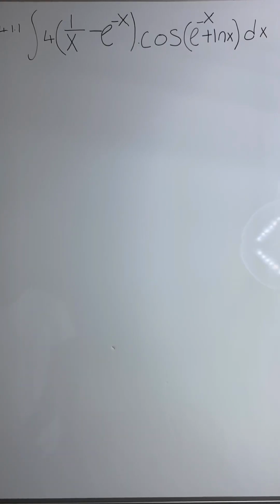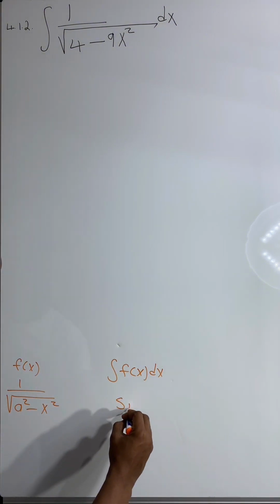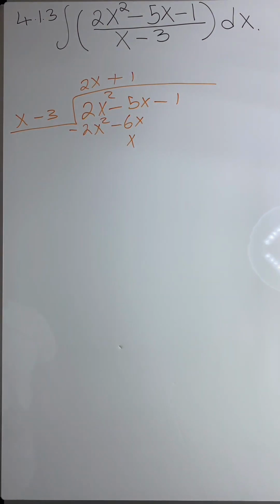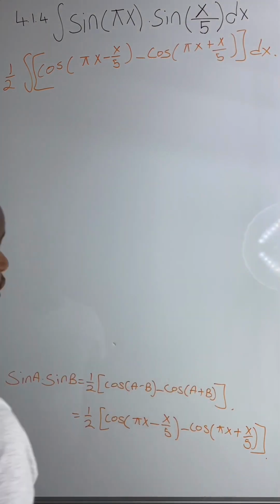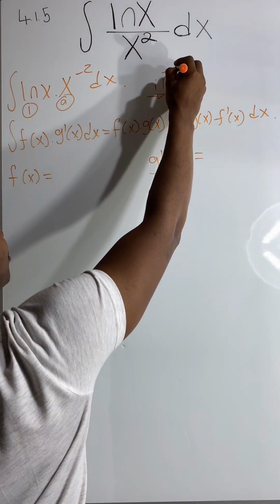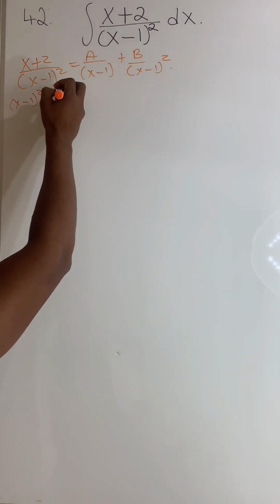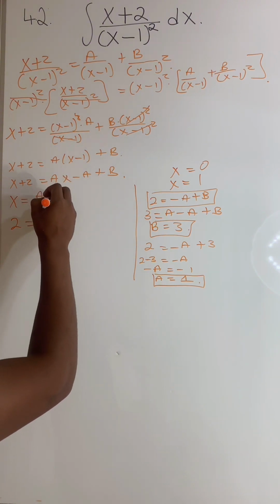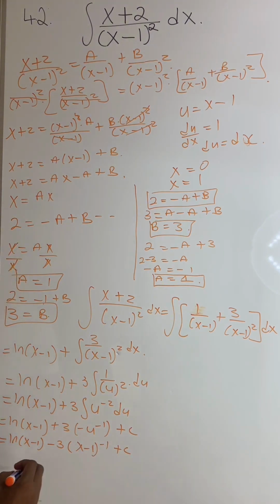N5 Mathematics 7 April 2021 Question 4 Integration NATED TVET Final Examination Question Paper WIN